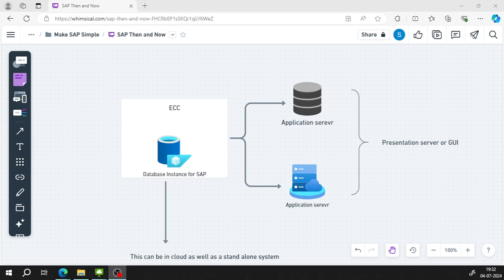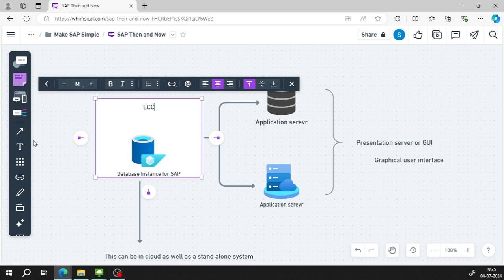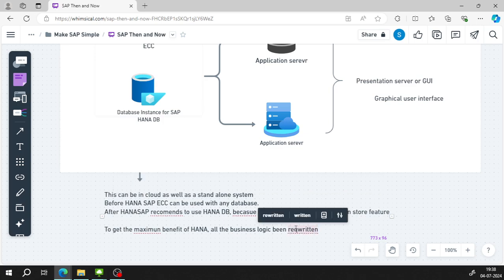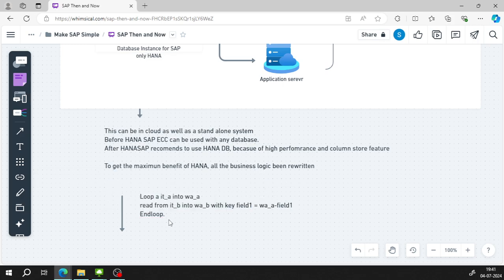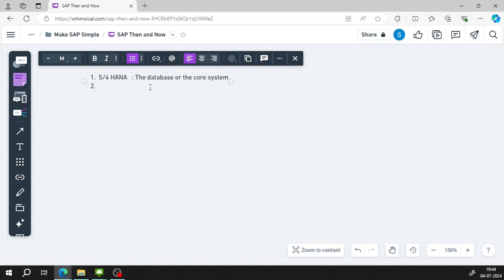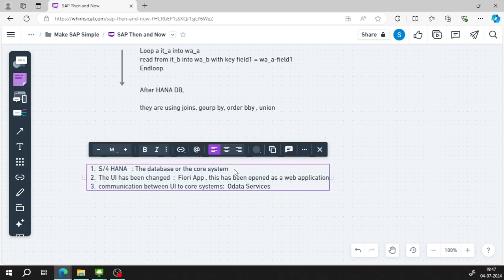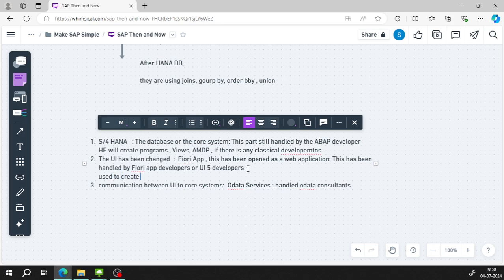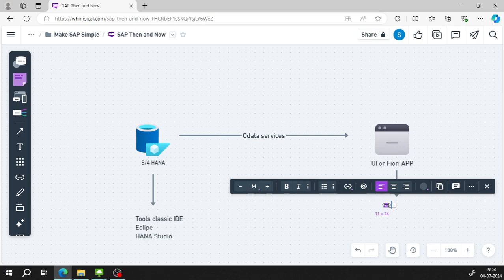SAP then and Now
This video hopefully guide beginner consultant to choose the technical path they want to take in SAP.
As SAP development is now multi dimensional, this will help understand different aspect of SAP devlopements.